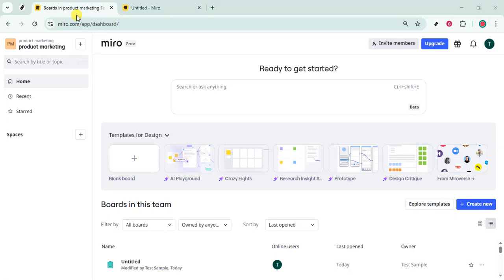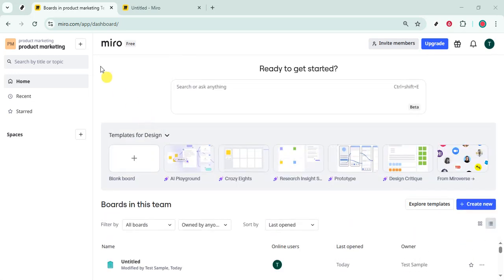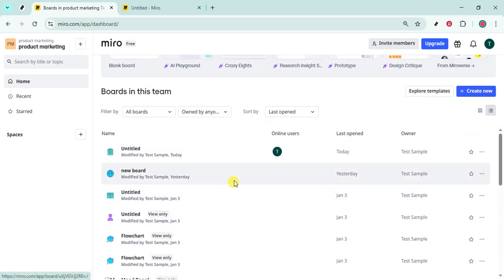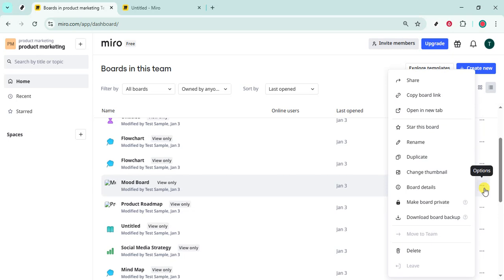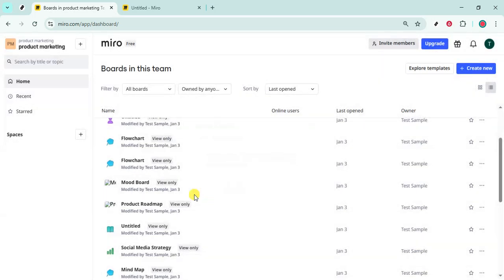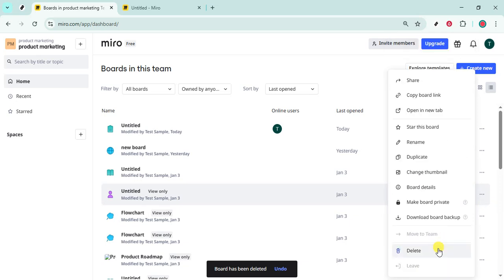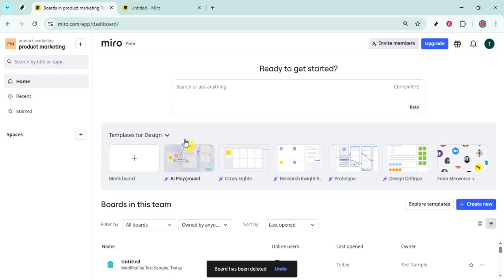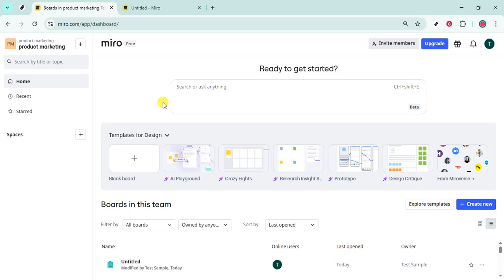How To Delete Board In Miro (2026) (Complete Guide)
How To Delete Board In Miro (2026) (Complete Guide) Learn how to delete a board in Miro with this simple step-by-step guide. This beginner-friendly tutorial shows you how to remove boards, manage your Miro workspace, and keep your projects organized efficiently. Follow along to understand the Miro workflow, manage your boards effectively, and maintain a clean workspace. Whether you’re new to Miro or managing multiple boards, this complete guide makes deleting boards easy.